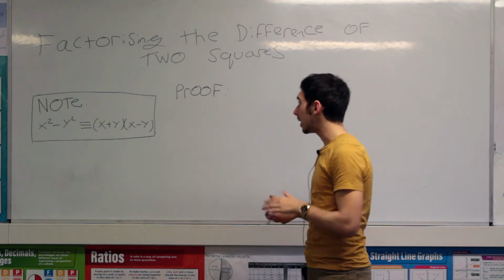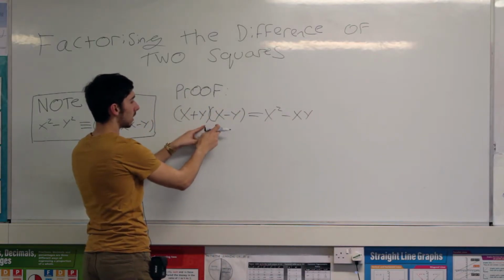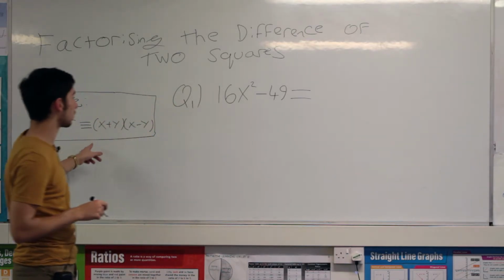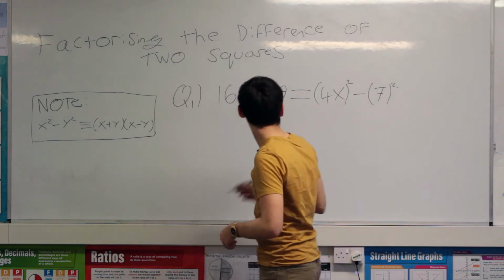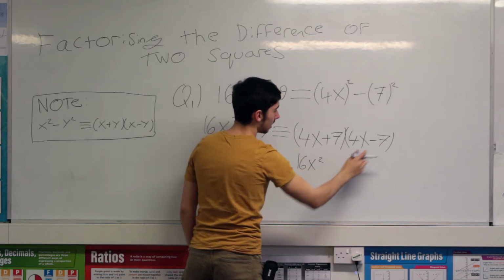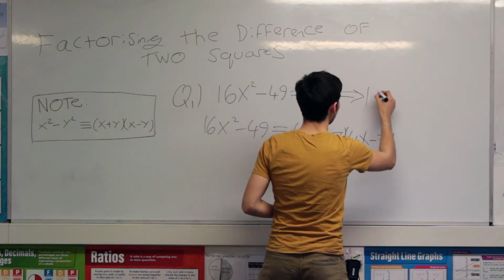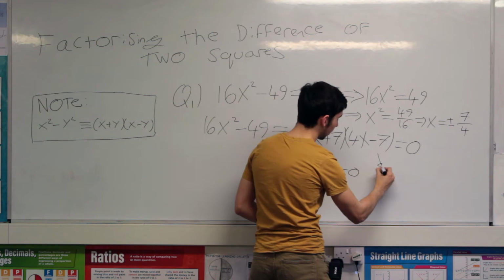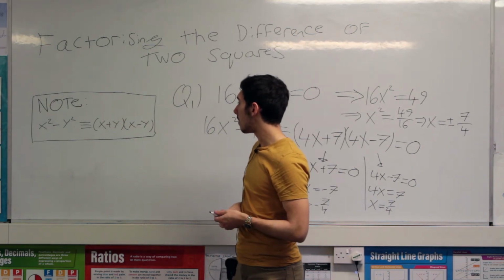Factorising the Difference of Two Squares | A Level Maths AS - Episode 10